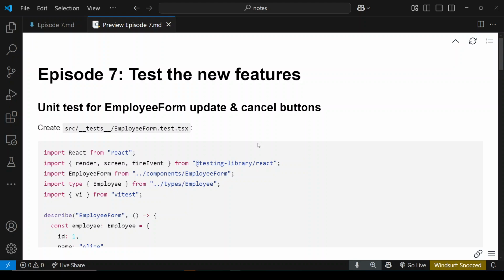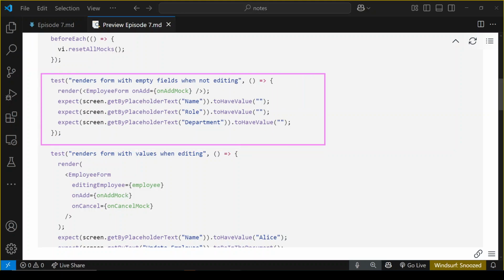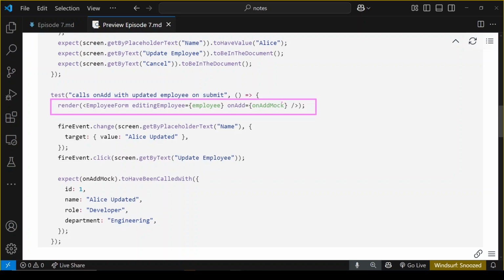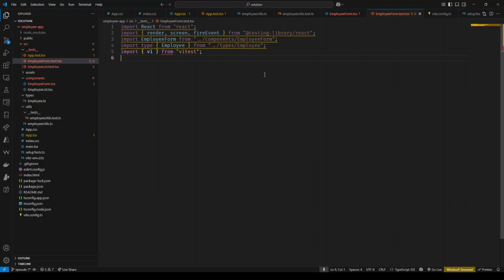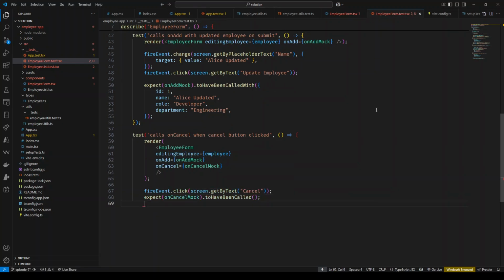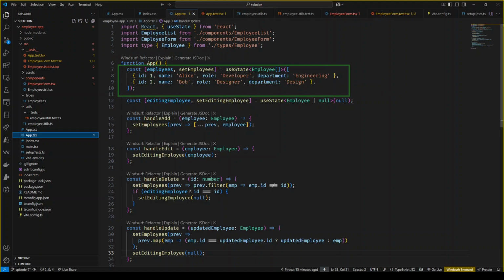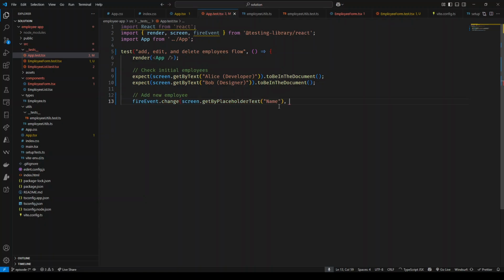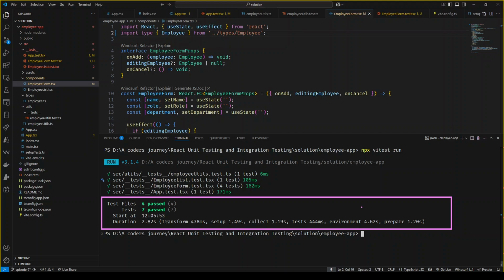Testing in React Applications #7 - Testing the new features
With the new functionalities in place, we turn to writing tests to cover them. You’ll learn how to extend your testing approach to new components, logic branches, and user flows — ensuring our application stays stable as it grows.